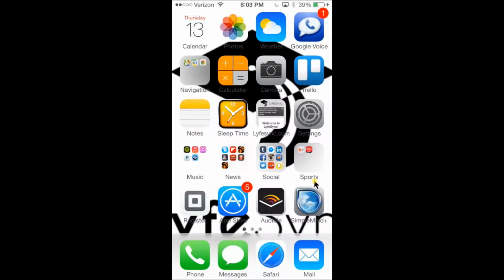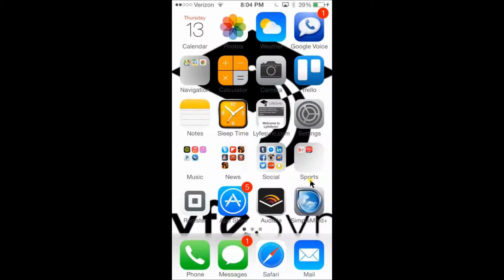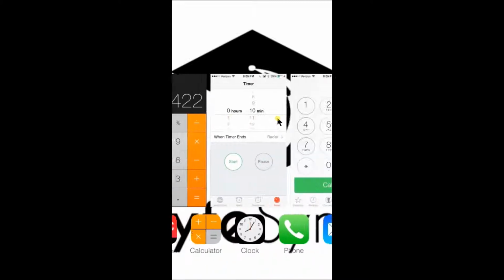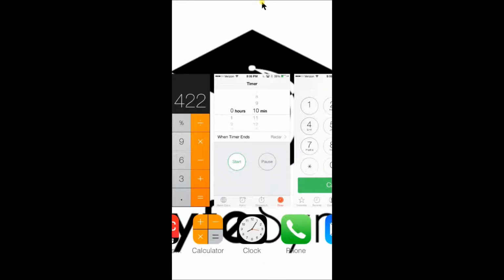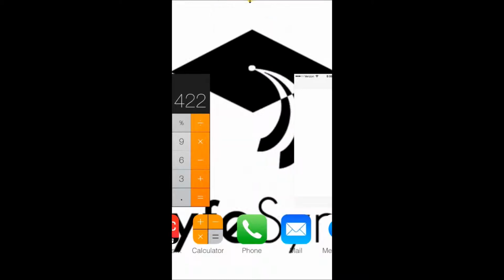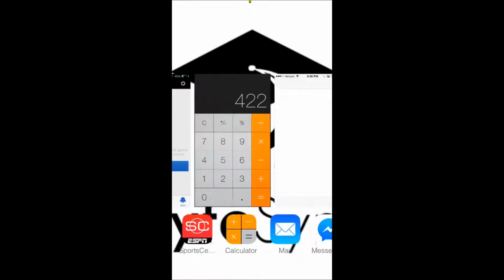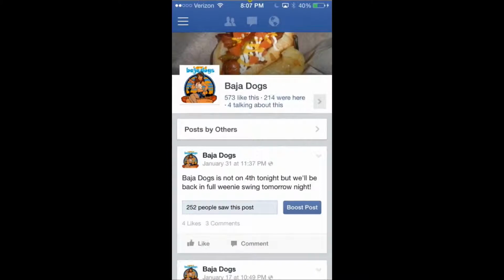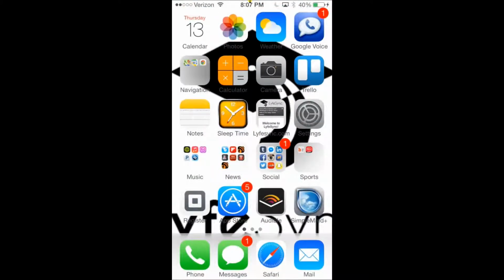iPhone Essentials Closing Apps and Multitasking